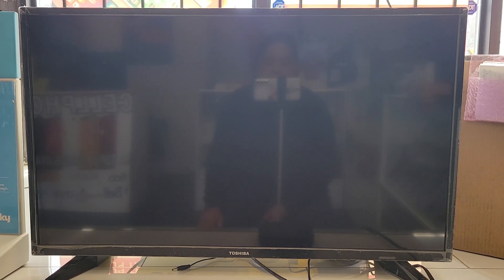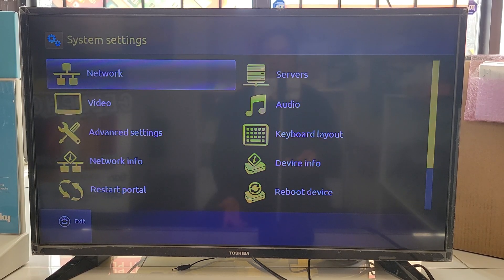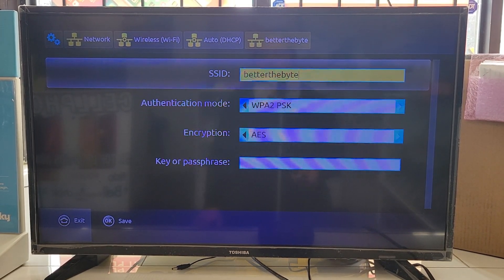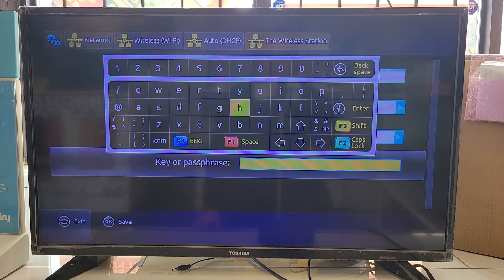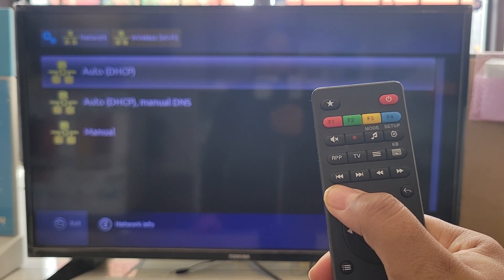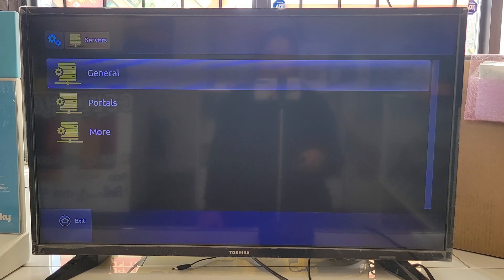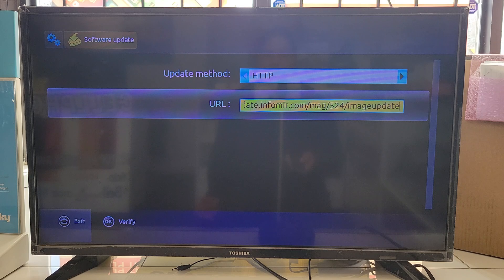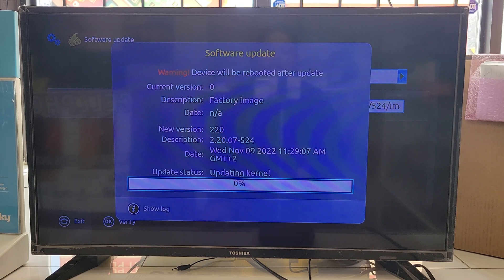How to Set Up any MAG Box? MAG 254, MAG 322w1, MAG 424w3, MAG 420w1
This video shows you step by step on how to connect any of your MAG Box to wi fi, add/edit the portal address or portal URL and how to do a software update on any of your MAG Box.